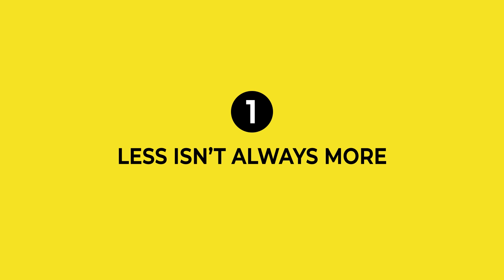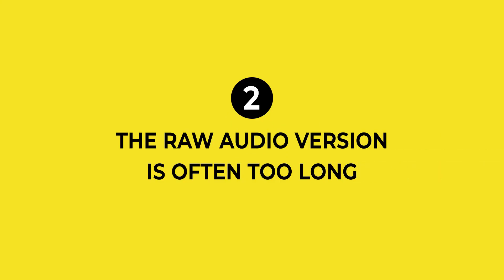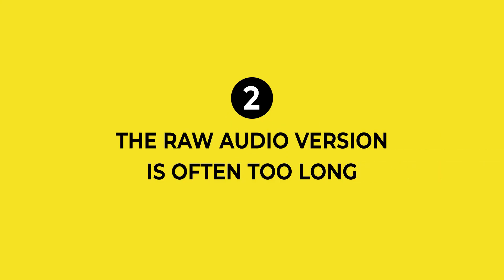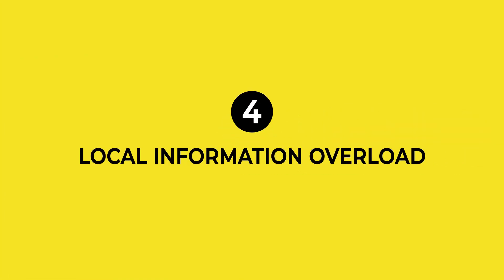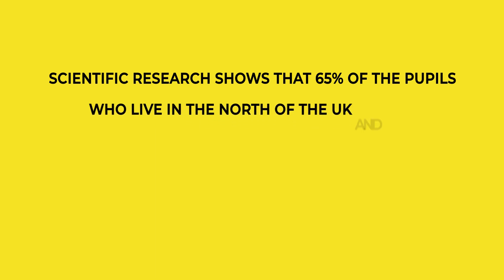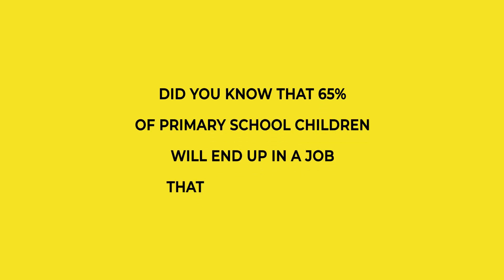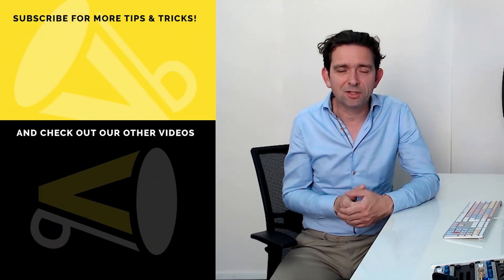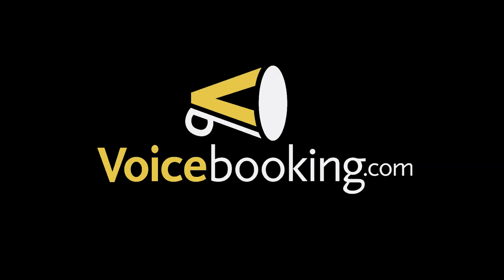4 Tips to Keep Your Voice Over Script Under 1 Minute (UPDATED)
In the world of producing explainer videos, everyone talks about the 1 minute limit; explainer videos shouldn’t be longer than 1 minute. Not to forget the voice over underneath. And I agree, but how do you write a script that short!? For every short scriptwriter: in this video 4 writing tips on how to keep your script under 1 minute.
⏰ Timecodes ⏰

0:00 - Intro
0:23 - Tip 1: Less isn’t always more
0:56 - Tip 2: Keep it short
1:28 - Tip 3: A-I-I-I-I-I-D-A.
2:34 - Tip 4: Local information overload.

And, listen to the viewer! At the end, it’s all about them.

📒 Show Notes  📒

🔴 In need of a voice over, audio editing and mastering or sound design?

🔴 Voicebooking.com is the first voice agency that works as a web shop where you can book a voice-over for your recording in just a few easy steps.
We can also help you with your content production for explainer videos or help with your youtube script template.

🔴 Curious for more script writing tips?